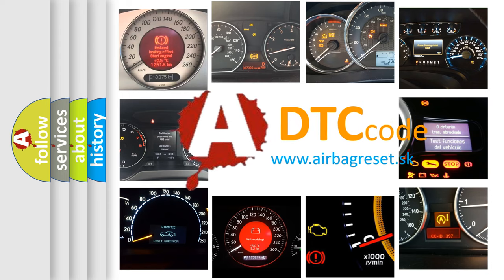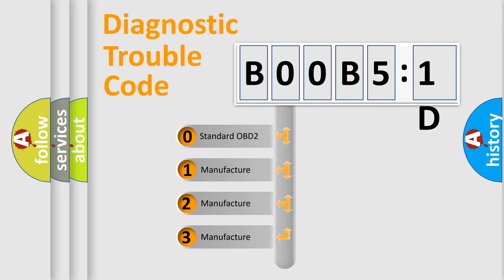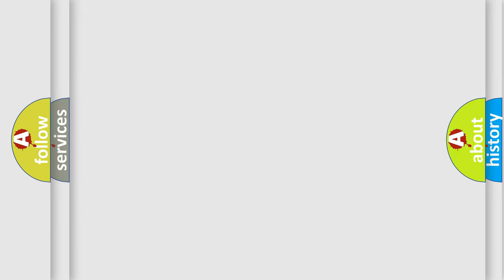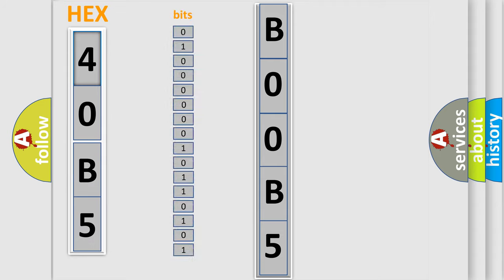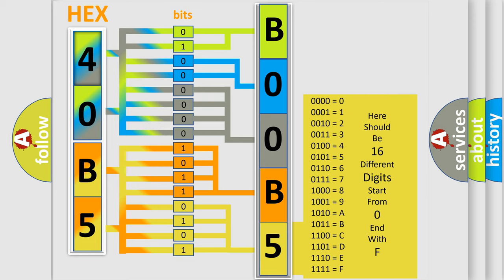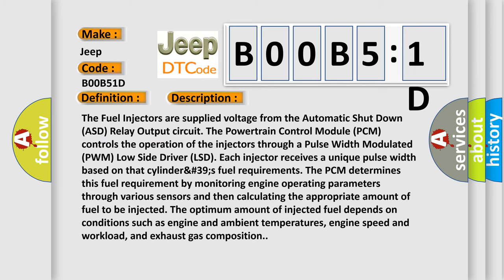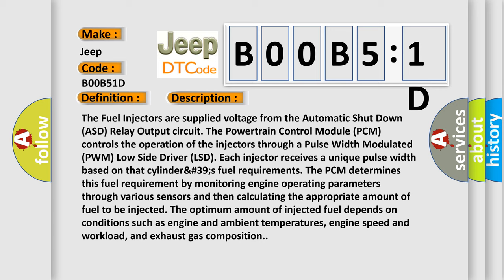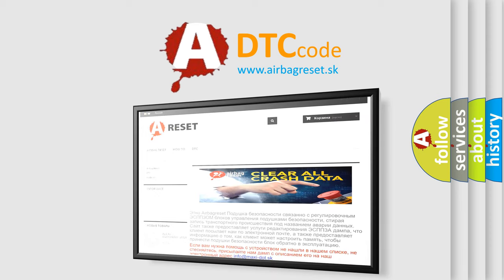DTC Jeep B00B5-1D Short Explanation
Contents:
0:21 Basic DTC analysis according to OBD2 protocol standard.
1:48 Insight into programming
2:58 A diagnostically understandable description of the Diagnostic Trouble Code
3:05 Basic error definition

Make:
Jeep
Code:
B00B5 1D
Definition:
Fuel Injector 3 Circuit Open
Description:
The Fuel Injectors are supplied voltage from the Automatic Shut Down (ASD) Relay Output circuit. The Powertrain Control Module (PCM) controls the operation of the injectors through a Pulse Width Modulated (PWM) Low Side Driver (LSD). Each injector receives a unique pulse width based on that cylinder&#39;s fuel requirements. The PCM determines this fuel requirement by monitoring engine operating parameters through various sensors and then calculating the appropriate amount of fuel to be injected. The optimum amount of injected fuel depends on conditions such as engine and ambient temperatures, engine speed and workload, and exhaust gas composition.
Cause:
LOOSE CONNECTIONS AT THE POWERTRAIN CONTROL MODULE OR FUEL INJECTORPOOR WIRING INSULATIONFUEL INJECTOR 3
Failure Type: